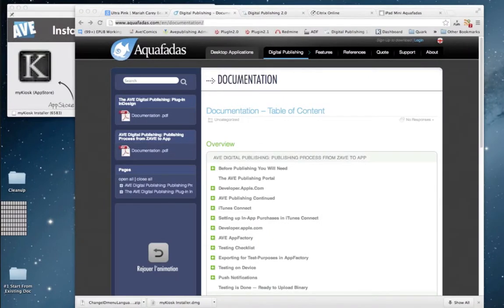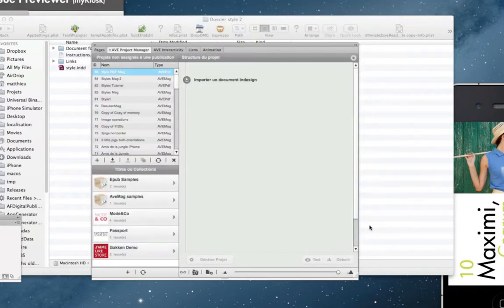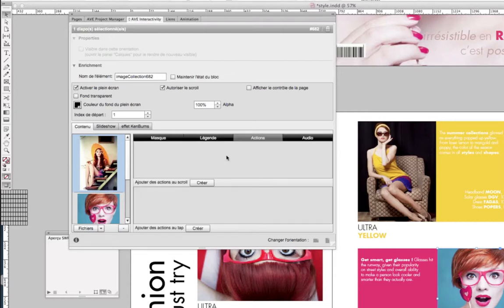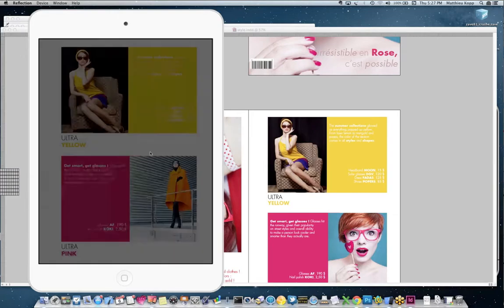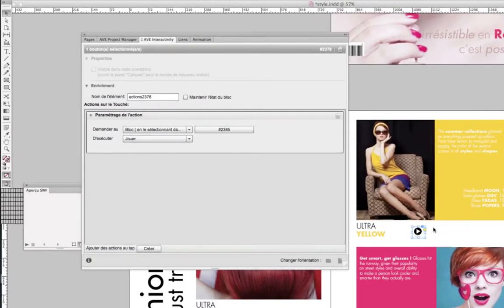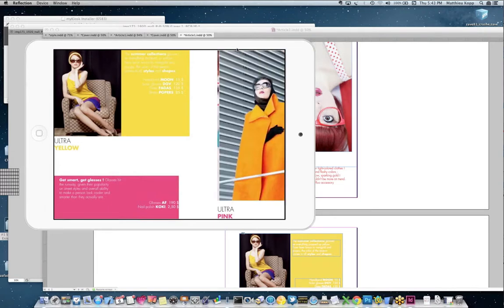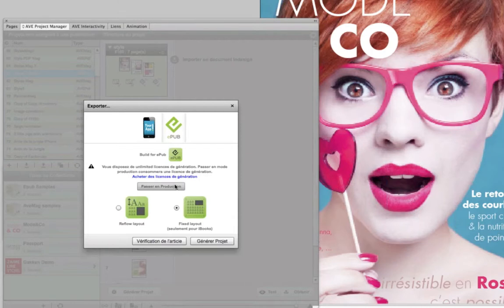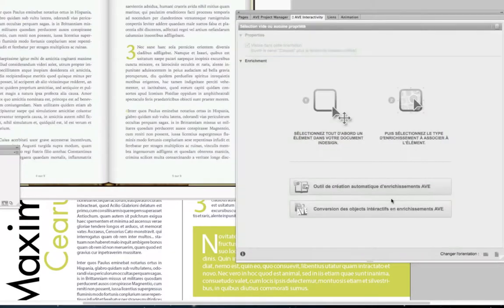How to convert existing print publications for delivery to iPad ?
In this webinar you will learn how to transform an existing InDesign document into an interactive document for iPad.
This document can be distributed as an App in the AppStore, Google Play Market or as an ePUB 3 file in Apple iBookStore, Amazon or Kobo.

First Part, AVE Format:

Creation of action button,
Creation of horizontal and vertical layout,
Insertion of slideshows and videos,
Setting of the guided reading,
Visualization in myKiosk.
Second Part, ePUB 3Format:

Creation of a very enriched ePUB 3 file, from an existing document, compatible with iBook Store, Kobo and Amazon.